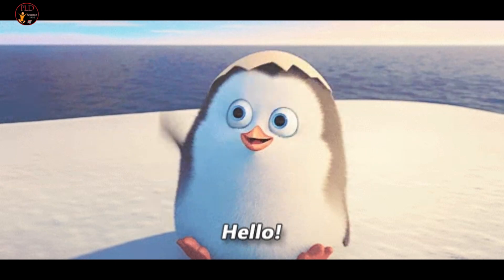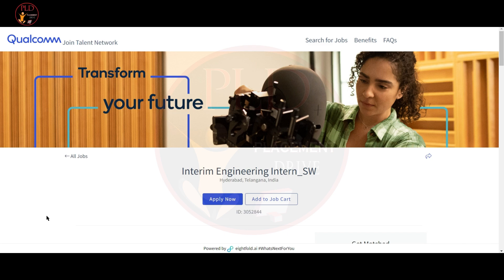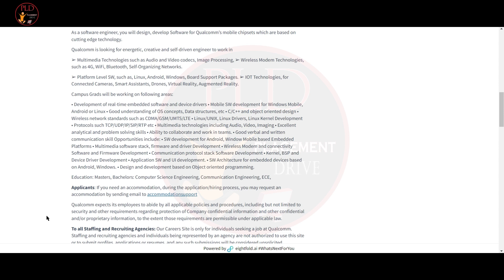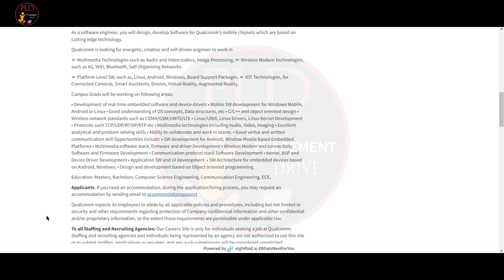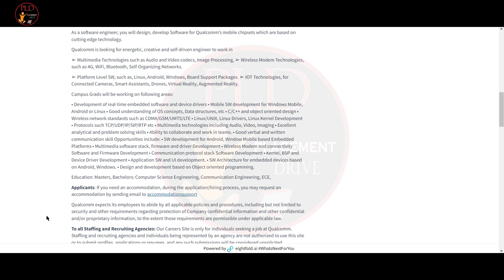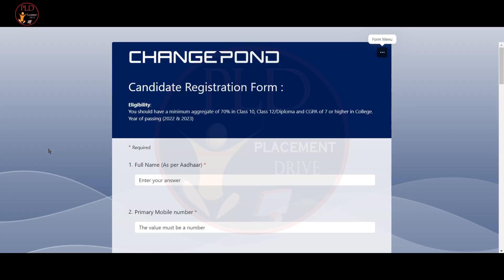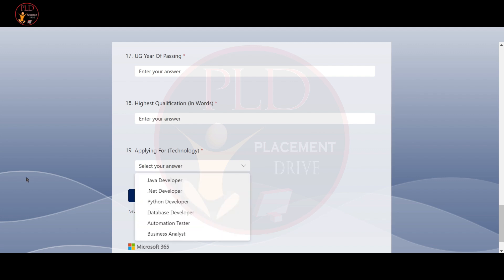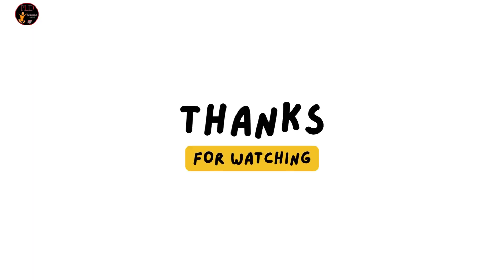Qualcomm & Changepond Hiring 2022,2023,2024 Graduates | Urgent Hiring | Bulk Hiring | IT Jobs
Qualcomm Job Description :

Qualcomm is looking for energetic, creative and self-driven engineer to work in

➢ Multimedia Technologies such as Audio and Video codecs, Image Processing, ➢ Wireless Modem Technologies, such as 4G, WiFi, Bluetooth, Self-Organizing Networks.

➢ Platform Level SW, such as, Linux, Android, Windows, Board Support Packages. ➢ IOT Technologies, for Connected Cameras, Smart Assistants, Drones, Virtual Reality, Augmented Reality.

Education: Masters, Bachelors: Computer Science Engineering, Communication Engineering, ECE,

Changepond Eligibility:
You should have a minimum aggregate of 70% in Class 10, Class 12/Diploma and CGPA of 7 or higher in College.
Year of passing (2022 & 2023)